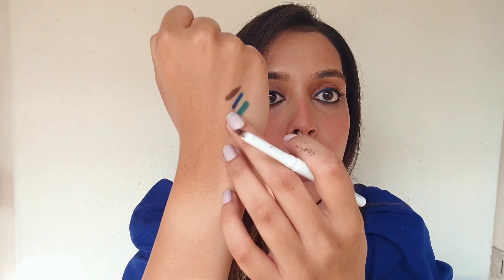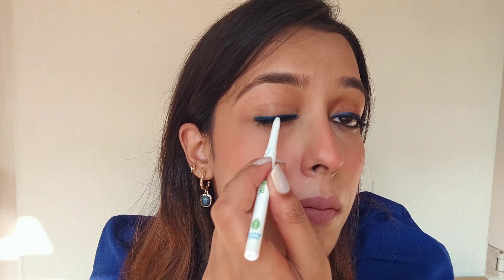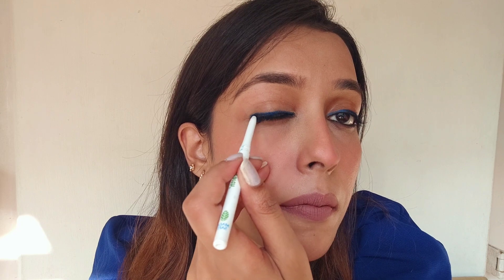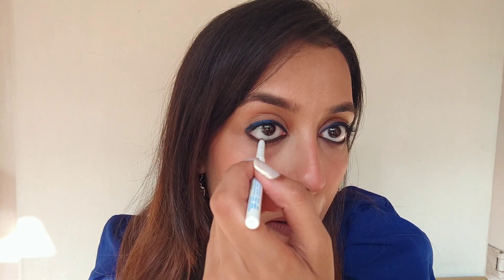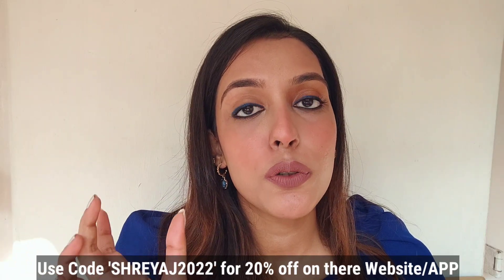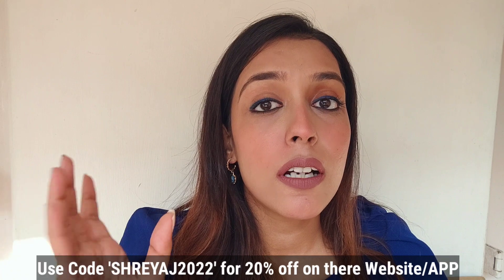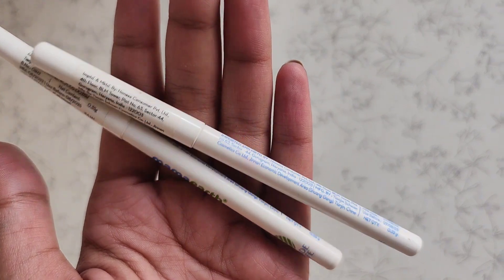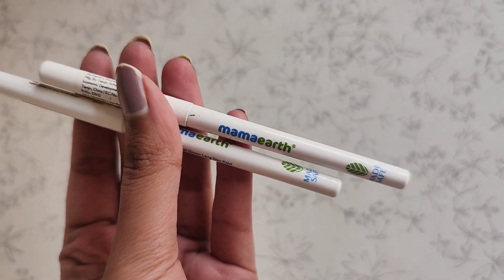*NEW* MAMAEARTH LONGSTAY COLORED KAJALS HONEST REVIEW 💙💚🤎 I SHREYA JAIN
Hey Guys!

In today's video I have reviewed the newly launched Mamaearth's longstay colored kajals. I hope you all like it and that it was helpful.

Purchase Links~

Checkout Mamaearth's amazing Coloured Kajals

Copyright:-
Everything you see on this video was created by me (Shreya Jain) unless otherwise stated.

LOVE
~SHREYA J❤